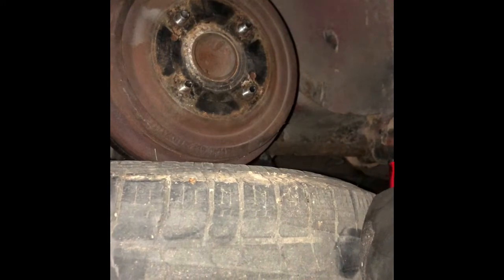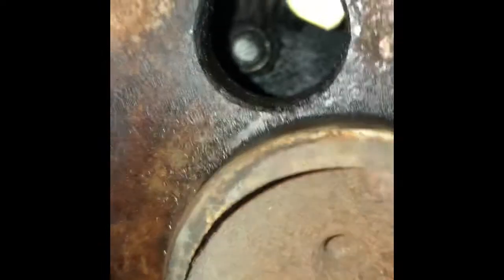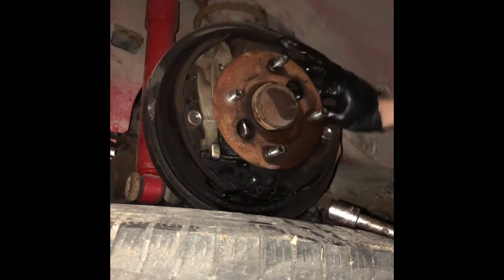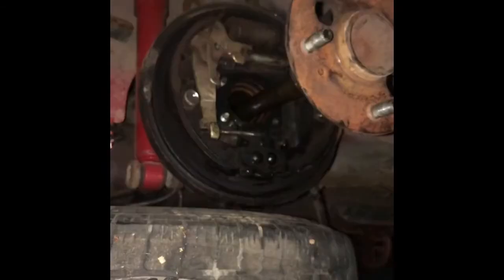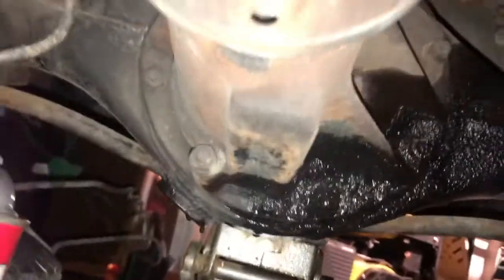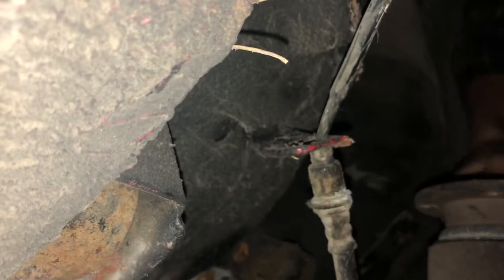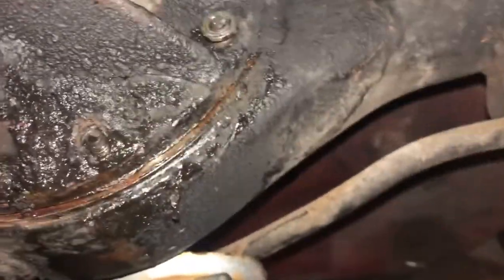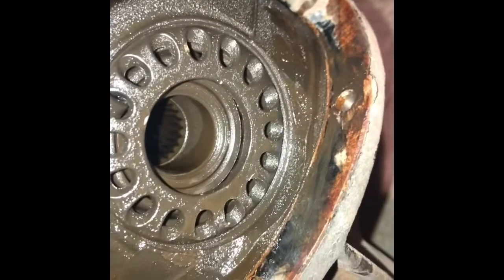AE86 Life Episode 1: Removing the SR5 third member with limited tools!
What’s up guys I’m Cameron. I own three 86’s and I’m always doing something with them so I’m starting a new video thing called AE86 Life. This video is kinda to show you how to remove a third member from an SR5. This isn’t my garage so I was without my box and only what I keep with me. I was nervous and missed some vocabulary and steps but these videos will get better over time.